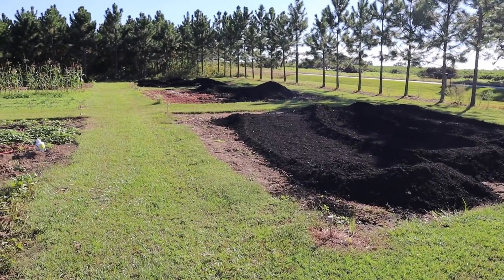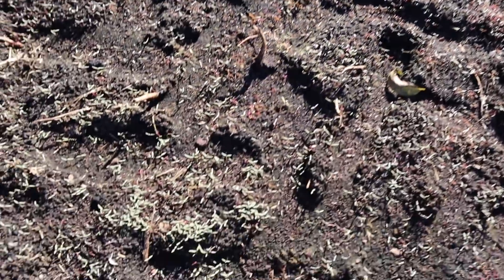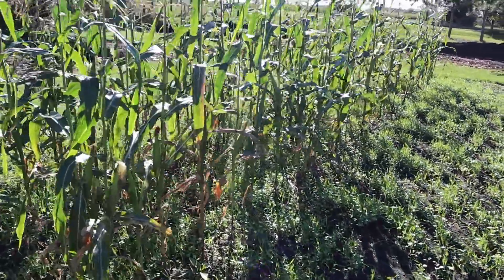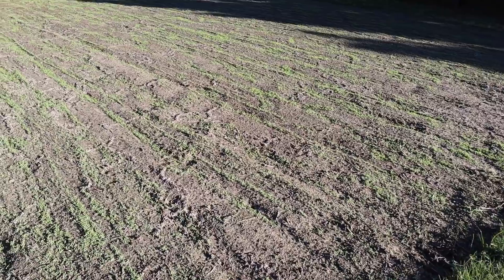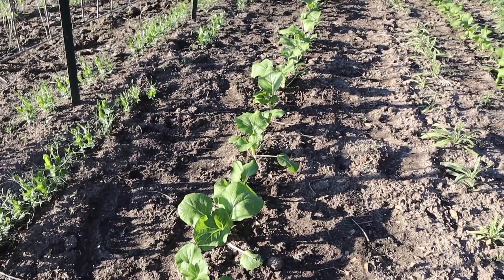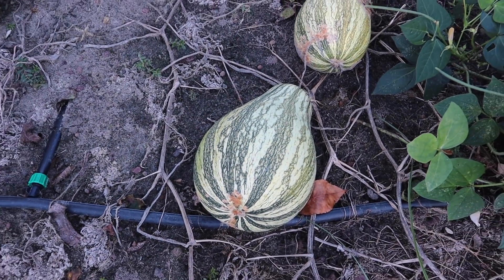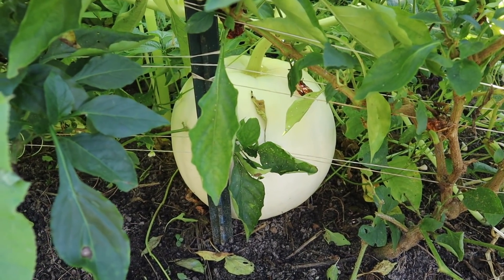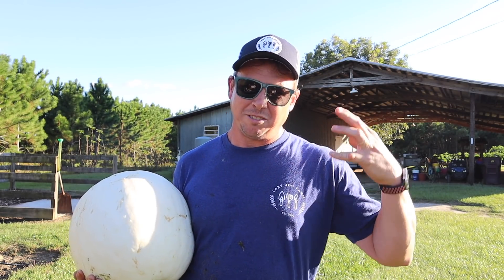Growing White Pumpkins | Our Secret Method for Making it Work!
Today we'll provide a full garden tour to set the stage for all the fall planting that will commence soon.

At the end of the tour, we'll show you a comparison between two pumpkin plots that had very different results. And we'll try to explain why one produced pumpkins and the other didn't.